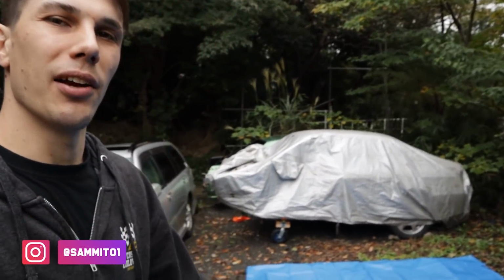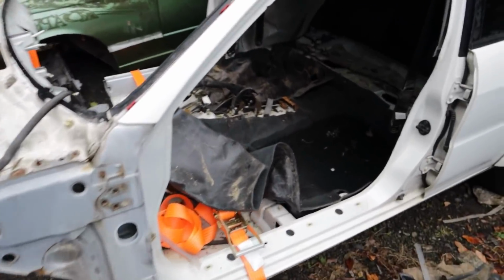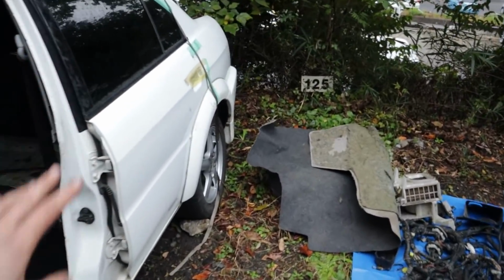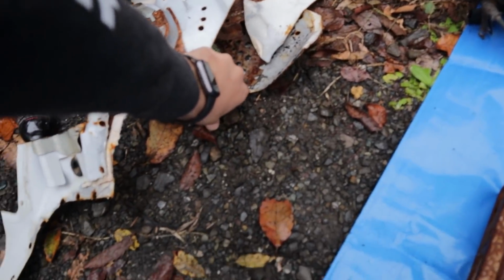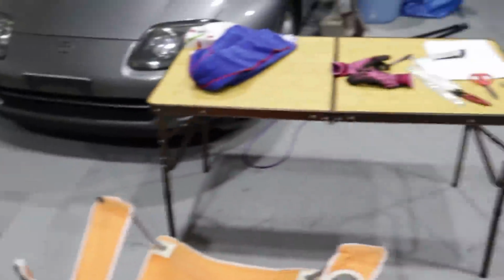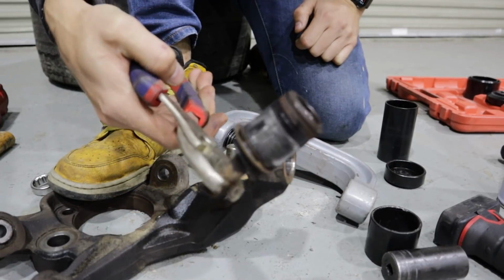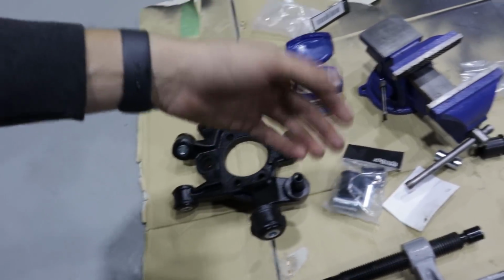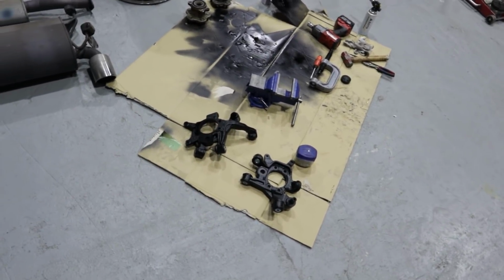EVERYTHING I GOT FROM THE $10 EVO 6!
I go through every part that came with the $10 EVO 6 that I bought. It's going to make me ALOT of money!